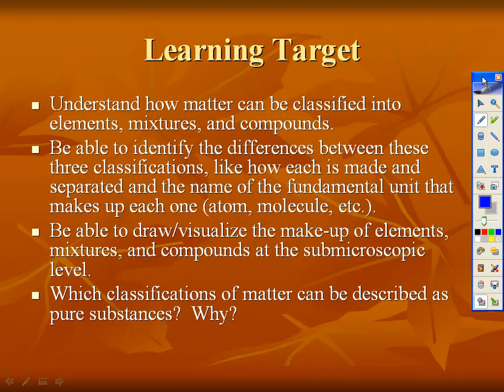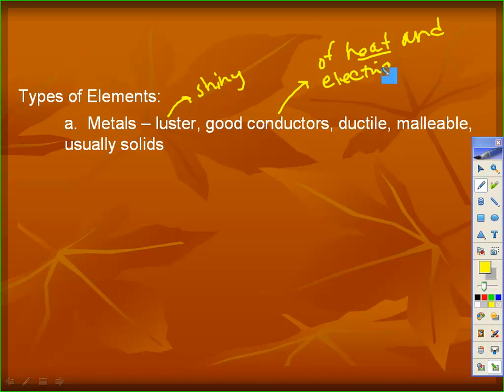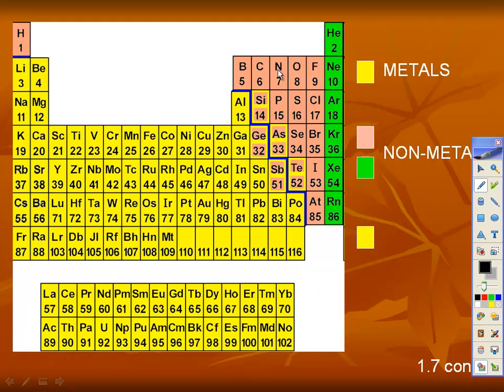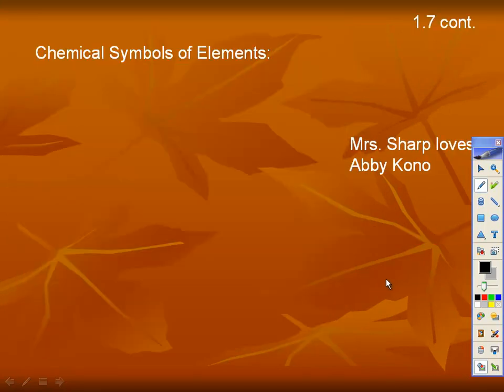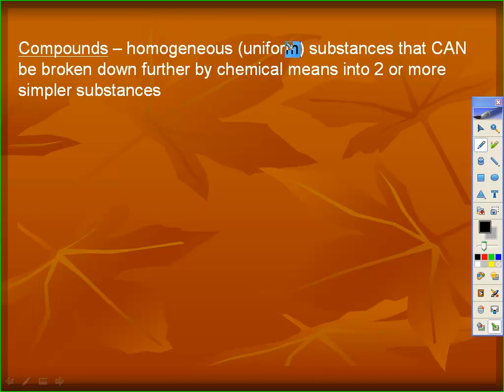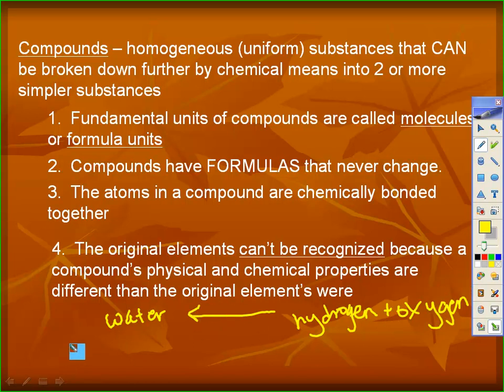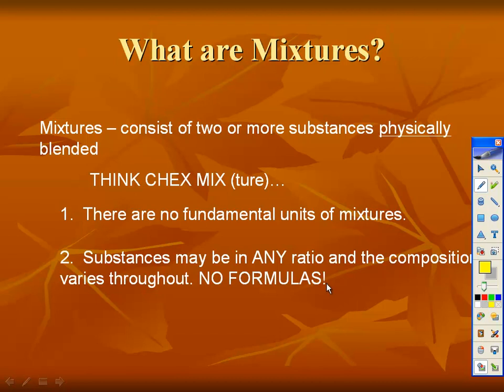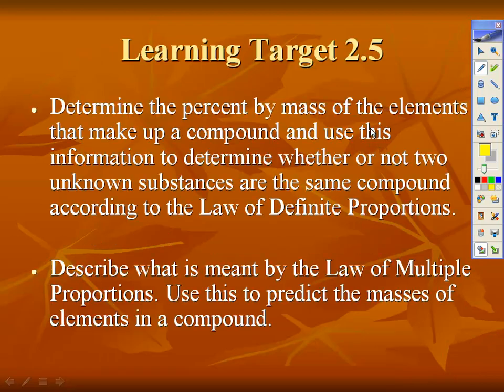Notes 2.4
Lecture notes for 2.4